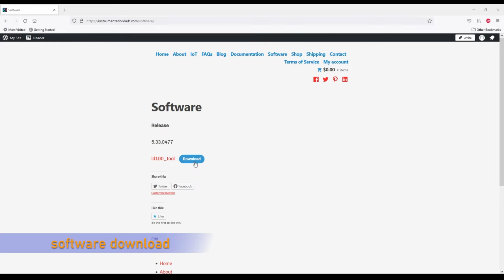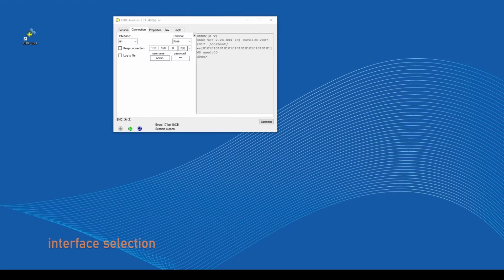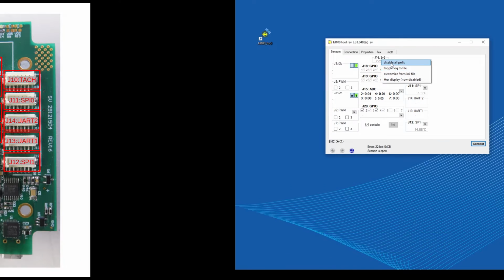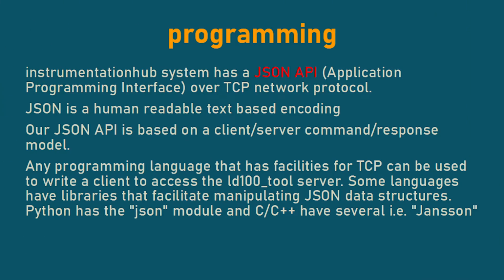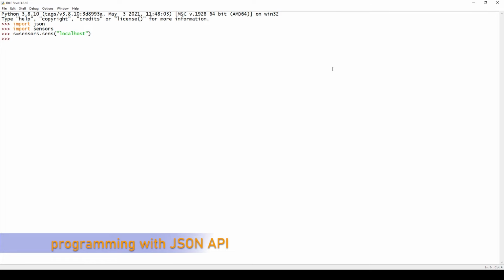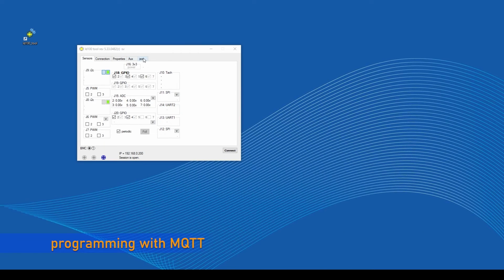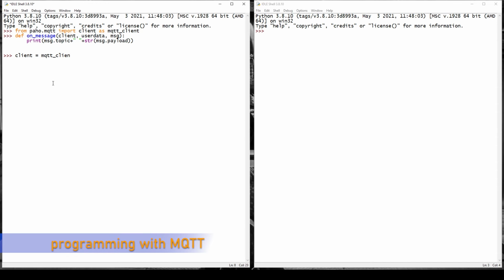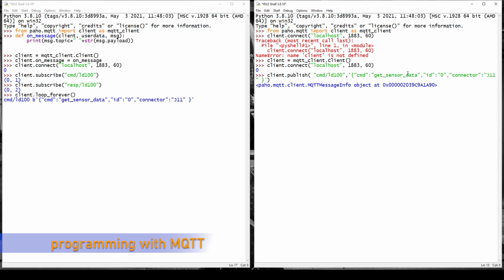INSTRUMENTATIONHUB(TM) BASICS IN A NUTSHELL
InstrumentationHub is a Trademark of COREIPM LLC

We give our users an easy to use and inexpensive set of hardware and software tools to build their own measurement and control systems.

LD100 is a network connected instrumentation board. It has a multiple interfaces to connect to breakout boards and sensors.
Our aim is to provide the software and hardware with support for hundreds of sensors and signal processing breakout boards available in the market. The list of sensors we support is already substantial and we add new devices on an ongoing basis.

For the basic user, no user programming is required. Just plug in and be operational in minutes. Supported sensor drivers are built into the user application which runs on a host such as a PC. Sensors that are plugged in are user selectable from the GUI and immediately usable.